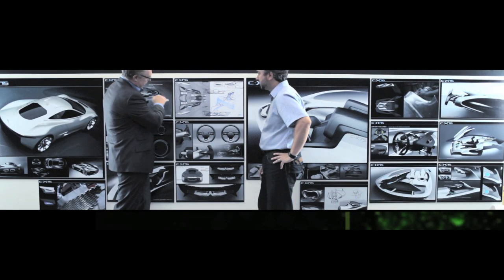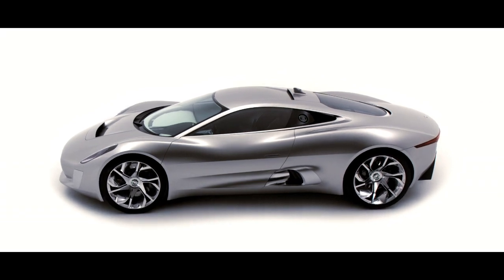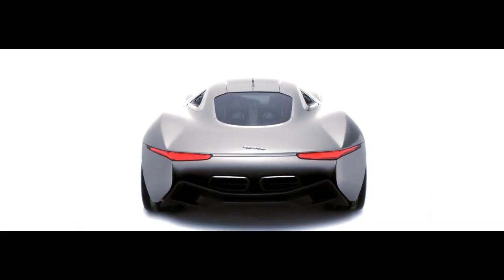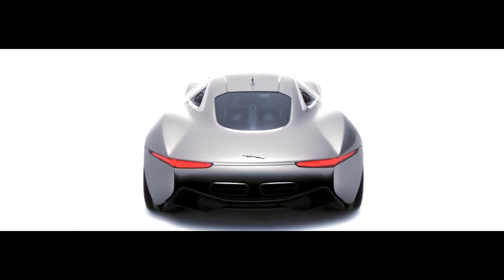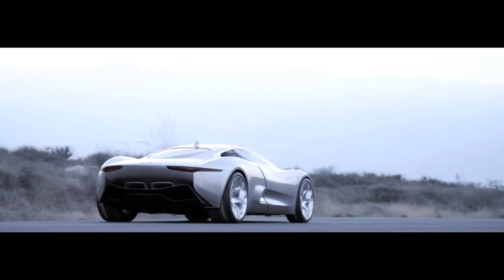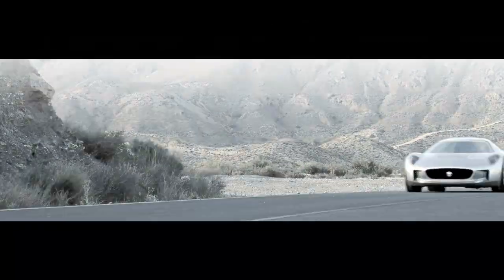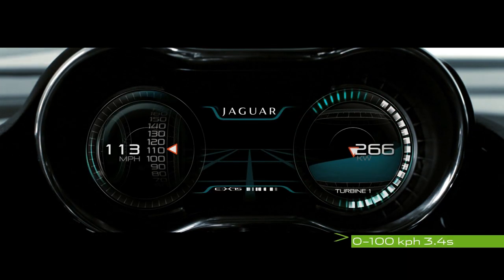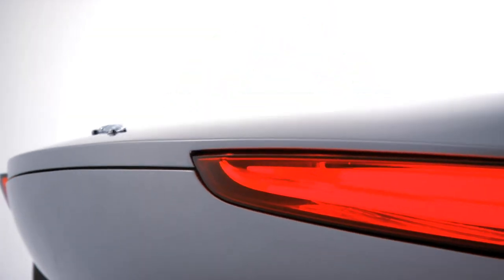Jaguar C-X75 Concept - Innovation